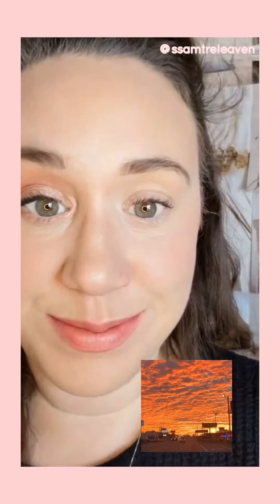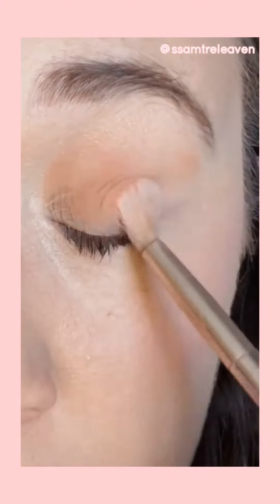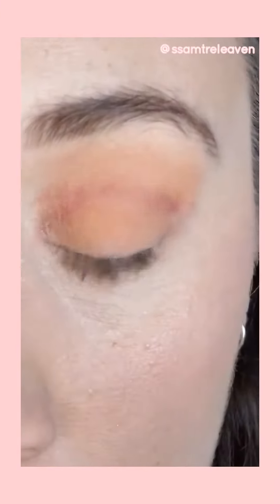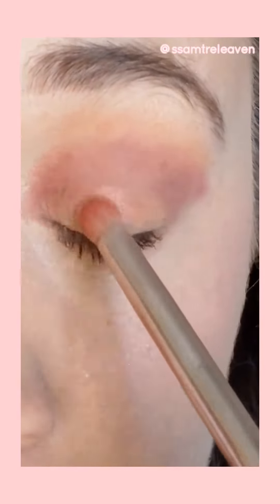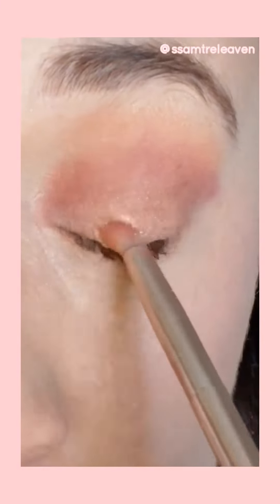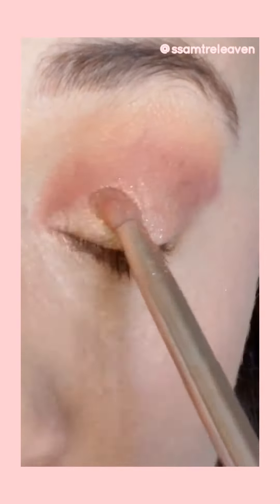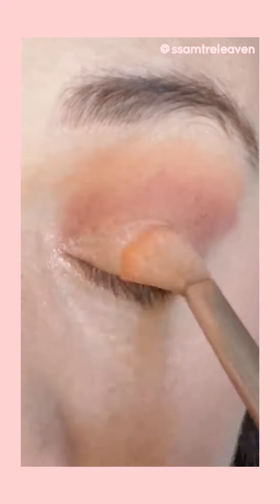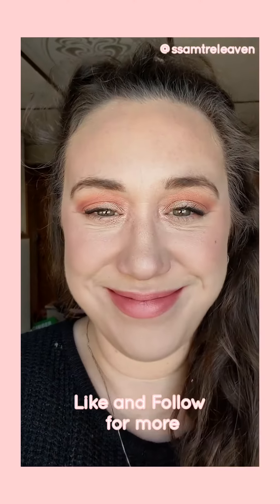Sunrise Eyeshadow Look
🌄 SUNRISE TUTORIAL 🌄

All shades available through my website just click SHOP 😃
Havana
Mi Hija
Peppa
Drift
Riviera